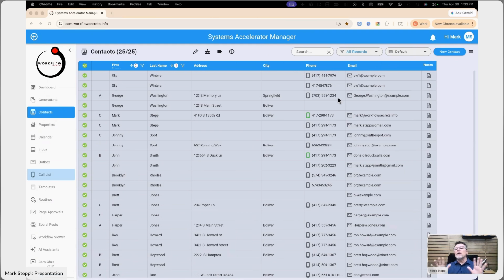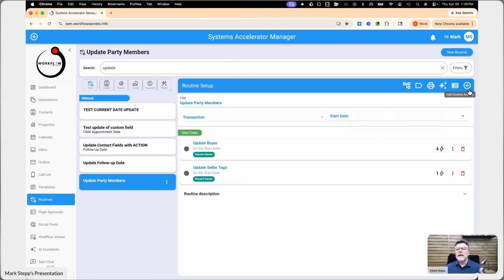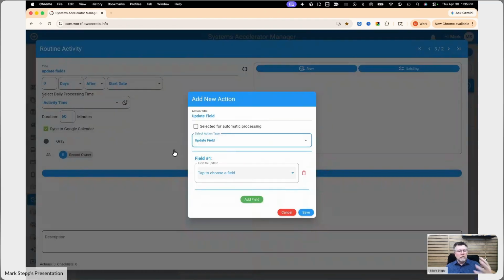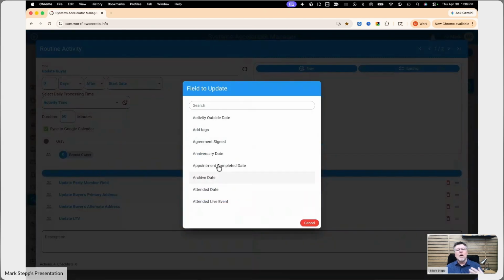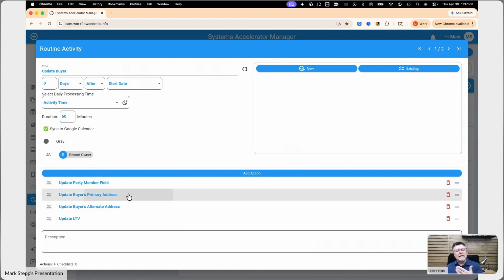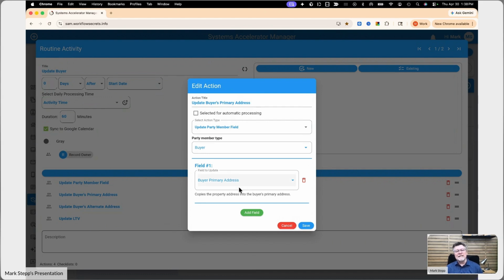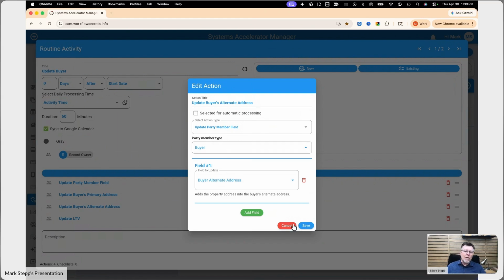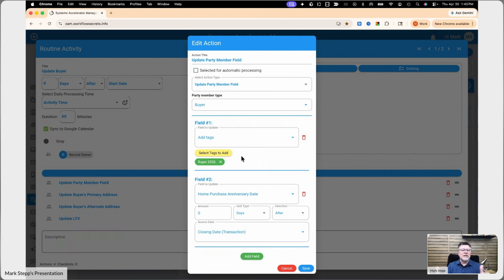Automate Party Member Updates With SAM Routines | Save Manual CRM Work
SAM Routines can update party member fields as part of your real estate automation, helping keep the people connected to listings and transactions aligned with the process. See how automating party member updates removes repetitive CRM work and reduces the number of details you have to update manually.